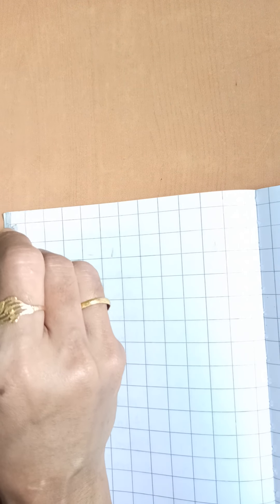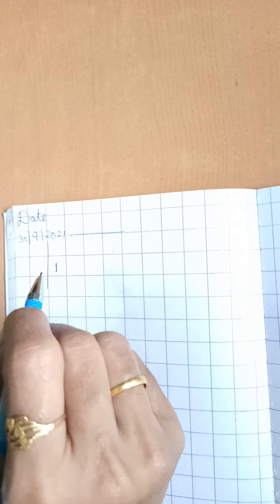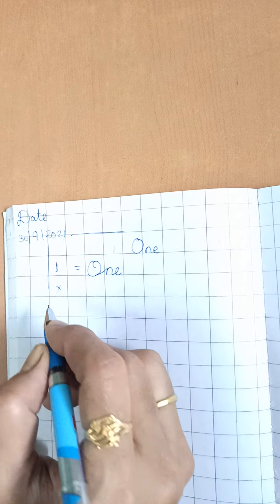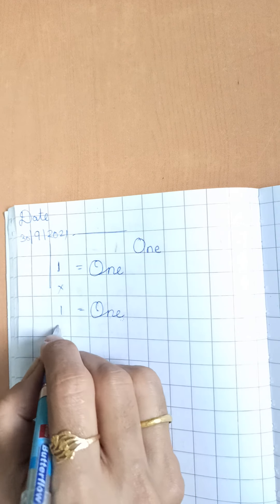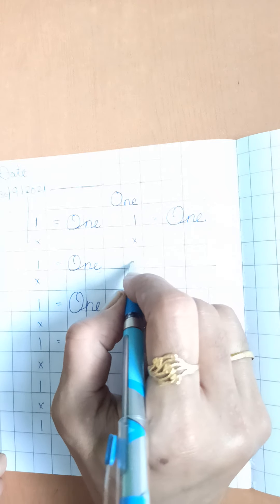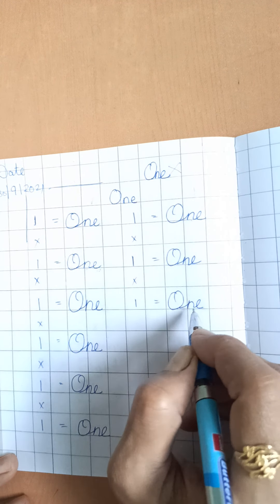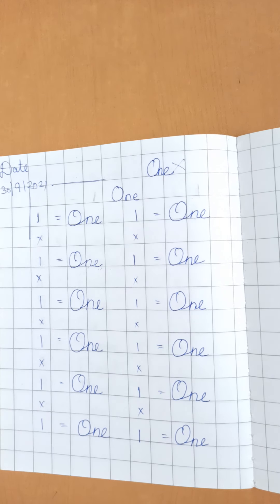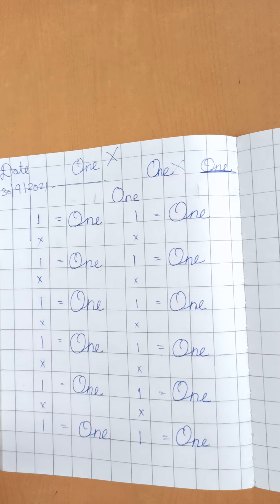STD SR. kg, sub Maths, write number name in cursive.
STD SR. kg, sub Maths, write number name in number 1 One